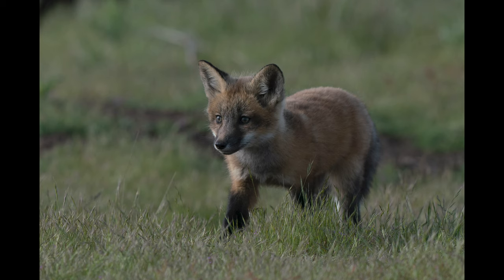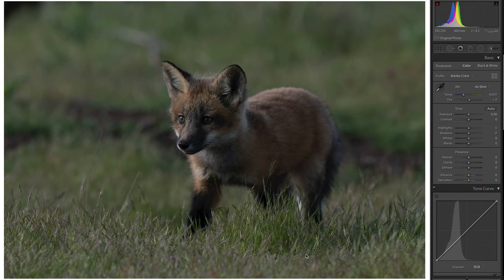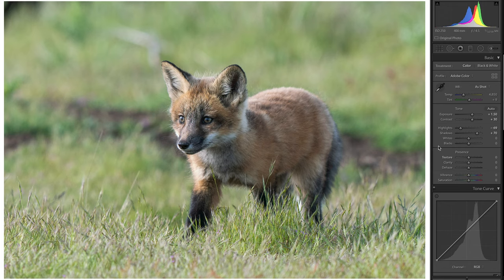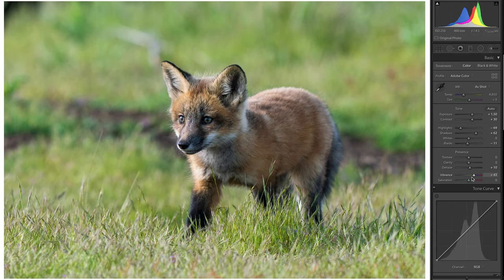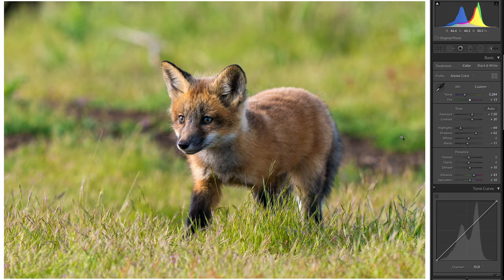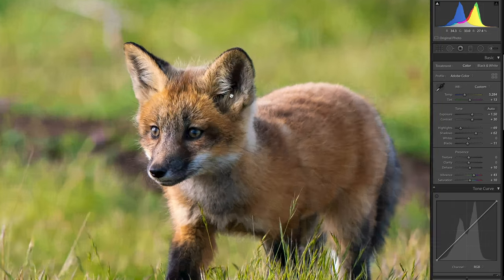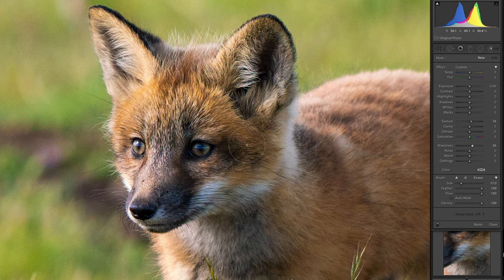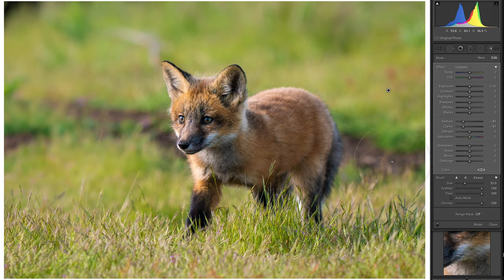My Editing Workflow! Adobe Lightroom Tips and Tutorial (Cute Animals Not Included)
Editing a raw photo is super daunting for those just getting started in photography! In this video I walk you through my step-by-step editing workflow in Adobe Lightroom for two of my favorite wildlife photos of all time!

To learn awesome photography knowledge like this in-person, sign up for a workshop!

All the junk in my trunk:

Cameras -
a7R iii
a7 iii

Lenses -
Sony 20mm f/1.8 G
Sony 24-70 f/2.8 GM
Sony 16-35mm f/2.8 GM
Sony 70-200mm f/4

Tripod -
Vanguard VEO 2 265CB

Memory Card -
Sony TOUGH UHS-II
Card Case

Panel Light -
Photix Nuada S

Microphone -
Røde GO 2 Wireless
Blue YETI (desktop)

Edited on my MacBook Pro